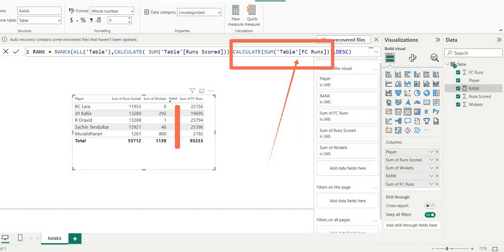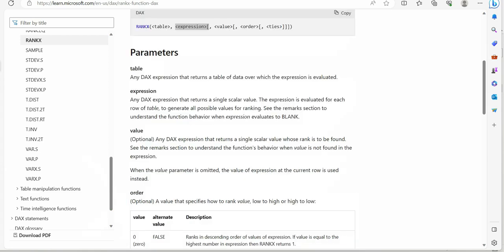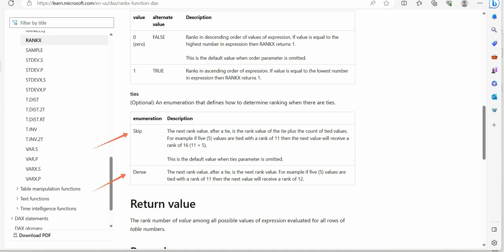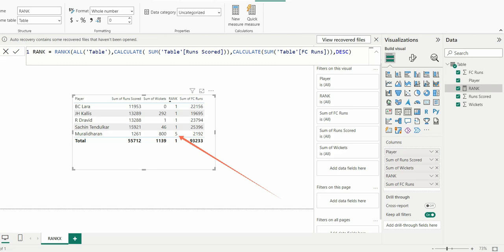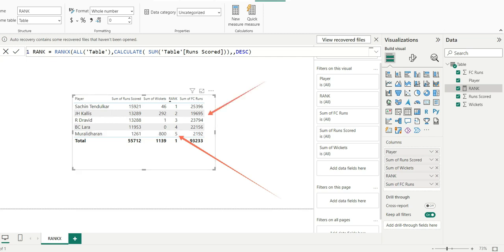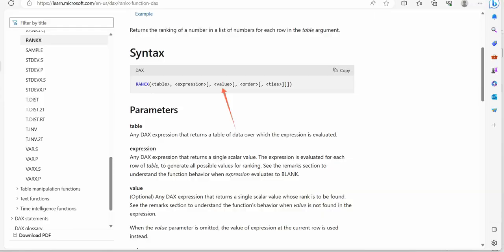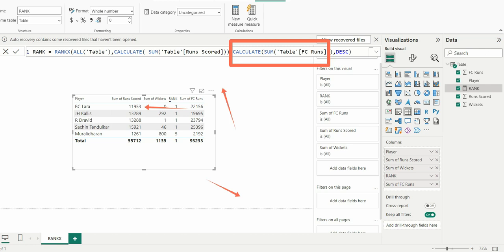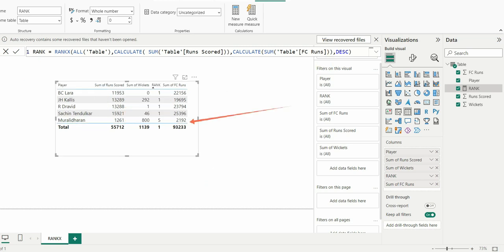Role of "Value" in POWER BI RANKX function (PL 300 cricket example)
Parameters
table
Any DAX expression that returns a table of data over which the expression is evaluated.

expression
Any DAX expression that returns a single scalar value. The expression is evaluated for each row of table, to generate all possible values for ranking. See the remarks section to understand the function behavior when expression evaluates to BLANK.

value
(Optional) Any DAX expression that returns a single scalar value whose rank is to be found. See the remarks section to understand the function's behavior when value is not found in the expression.

When the value parameter is omitted, the value of expression at the current row is used instead.

order
(Optional) A value that specifies how to rank value, low to high or high to low: